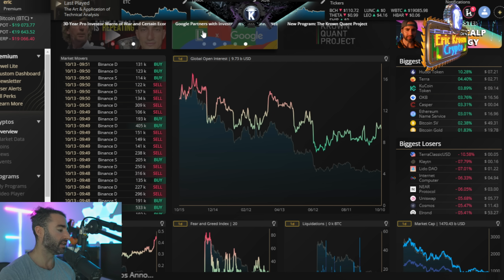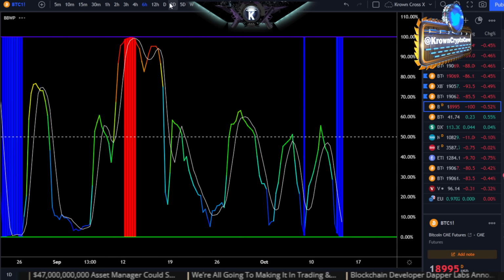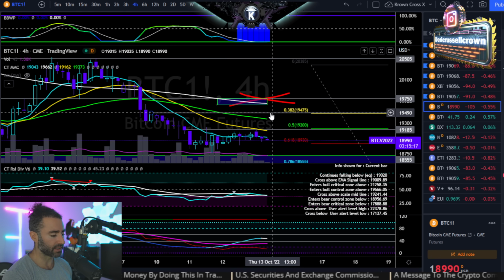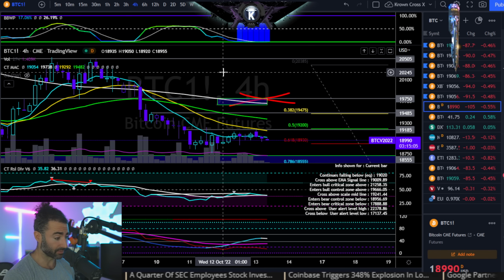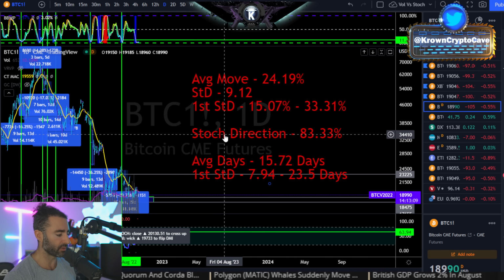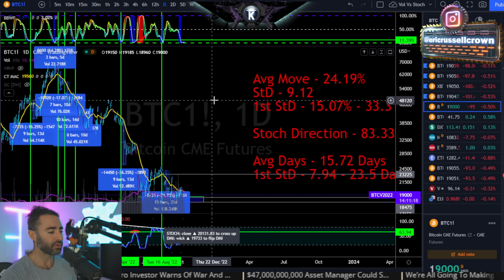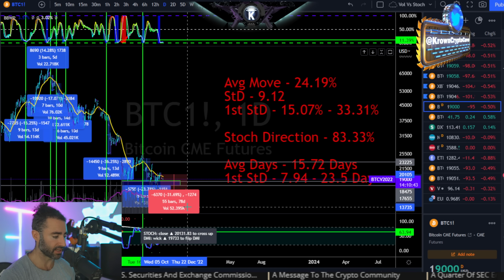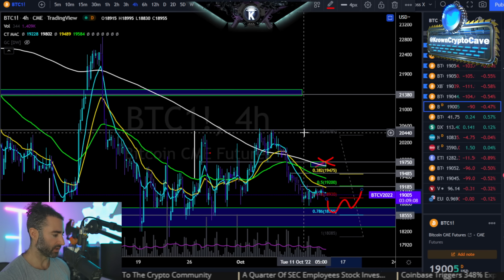Bitcoin Price Beware Of CPI Data Today